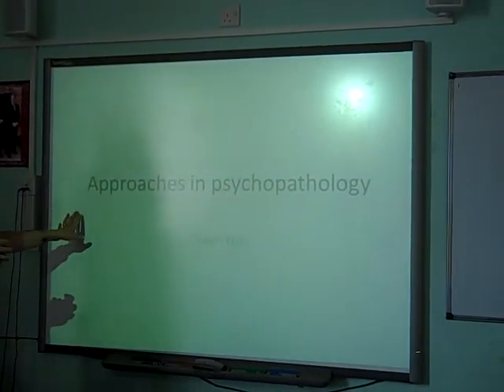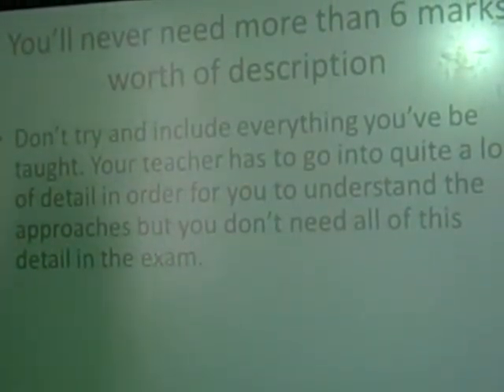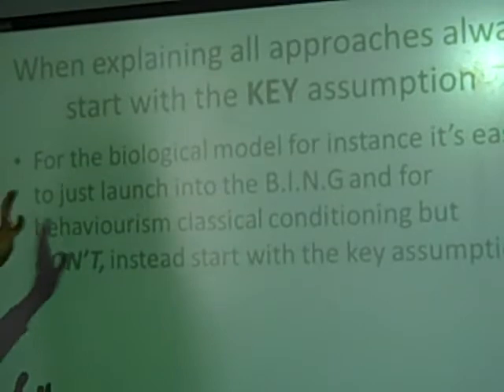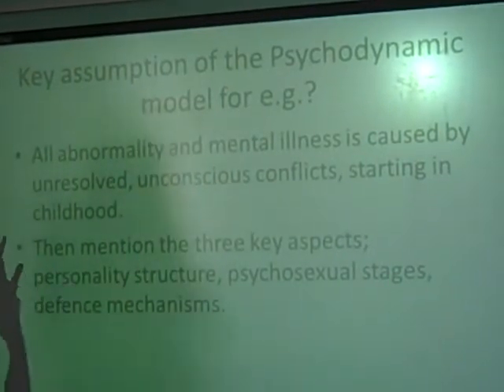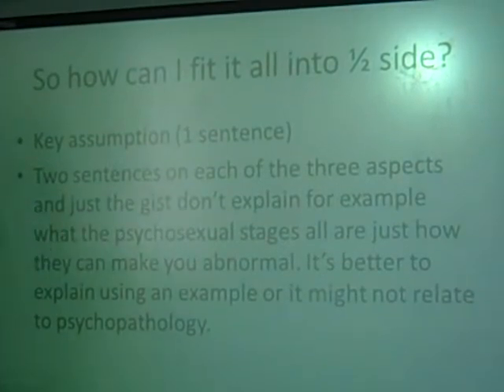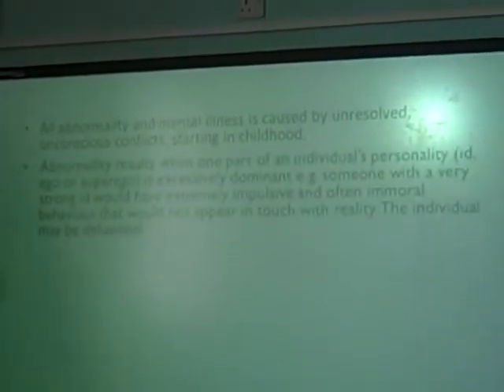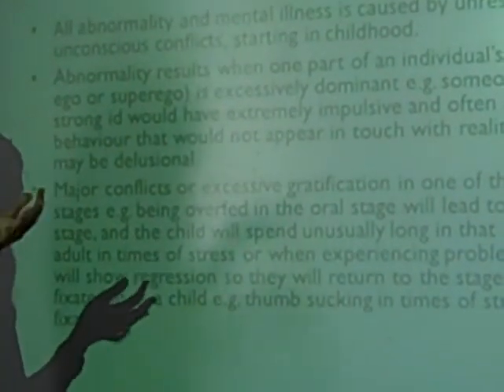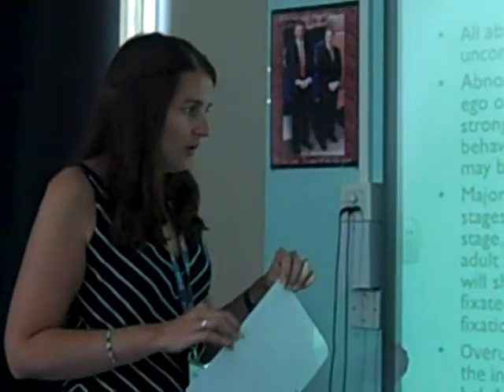Kazza explains how to answer a question on the approaches to psychopathology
This clip gives you tips on how to answer an exam question on one of the approaches to psychopathology. It doesn't explain the actual approaches but it shows you how to effectively answer questions on them by selecting only the most relevant information.